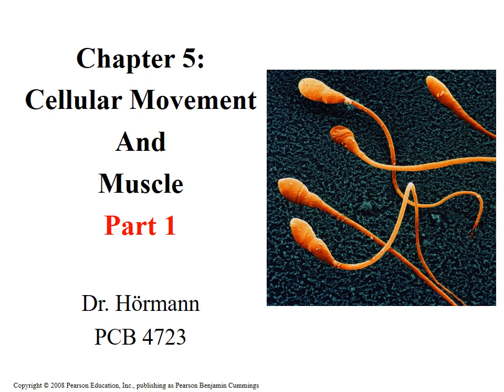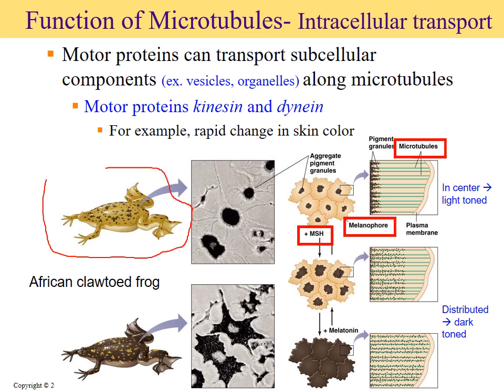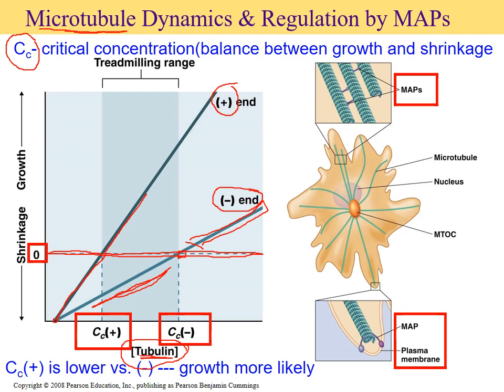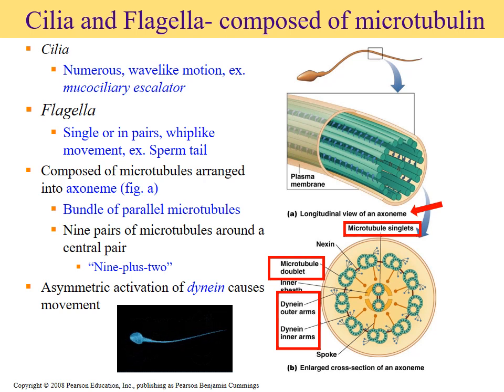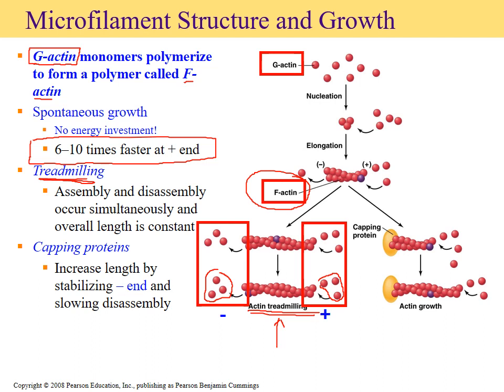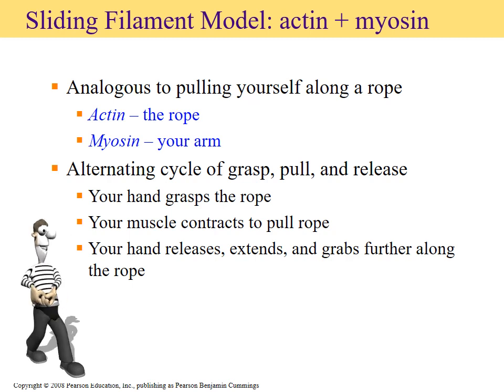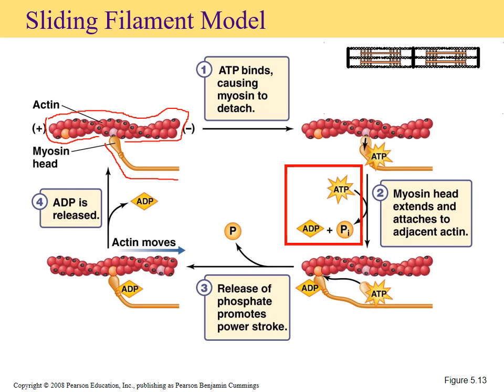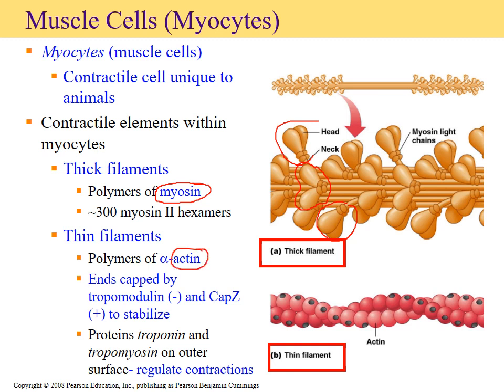(FAU PCB 4723) Chapter 5 Cellular Movement and Muscle Part 1